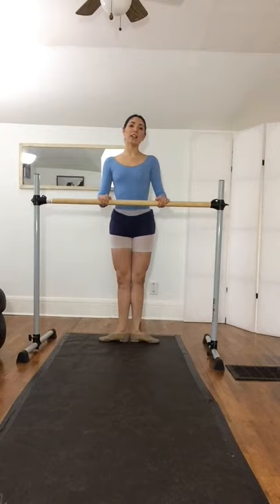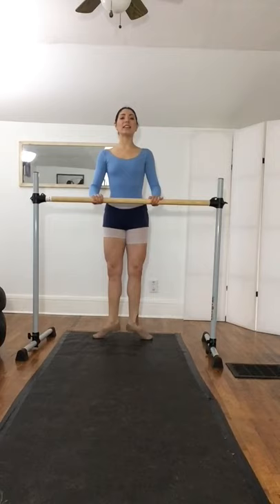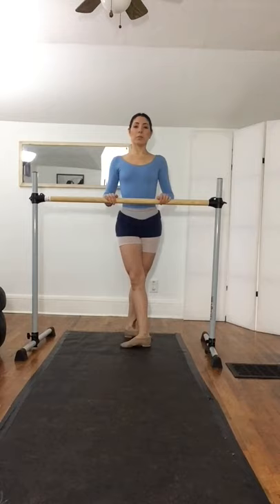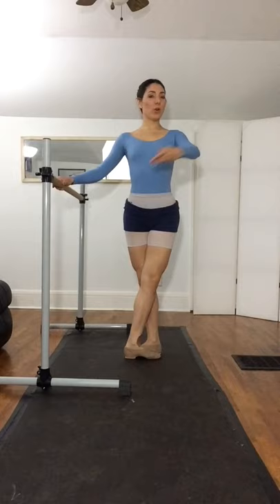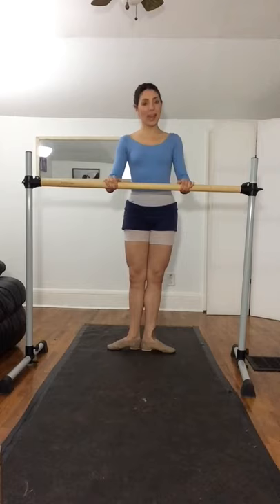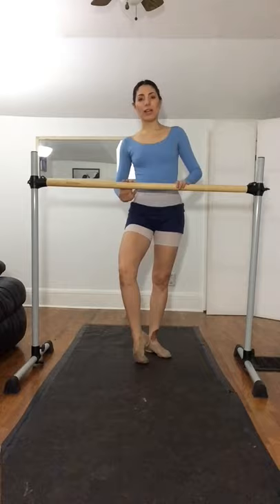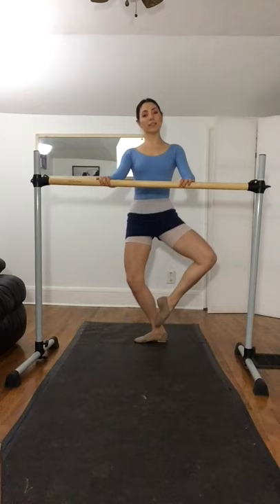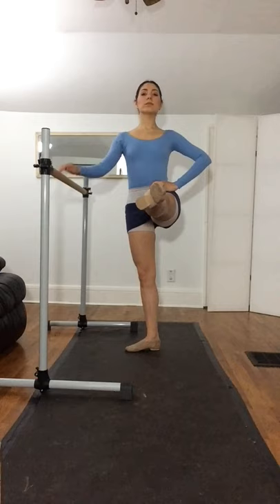BALLET BEGINNER BARRE | To get you on your leg!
Check out my online ballet course "Dance to Impress and Clean your Ballet Technique"

If you are having issues getting on your leg, you can take a look at this course to learn the basis and main steps to improve your ballet technique.